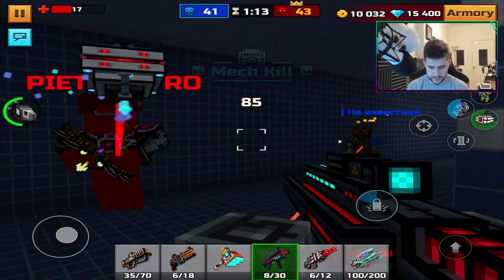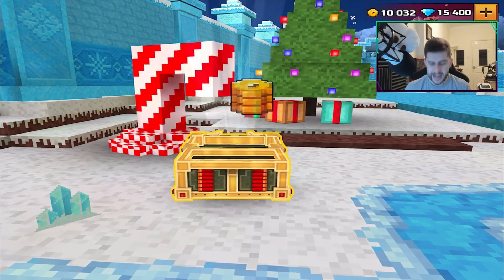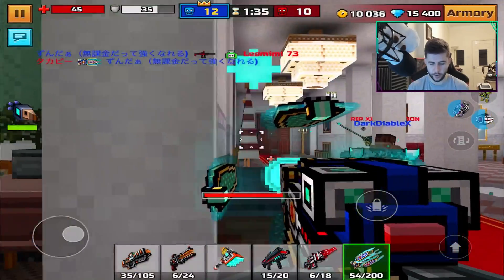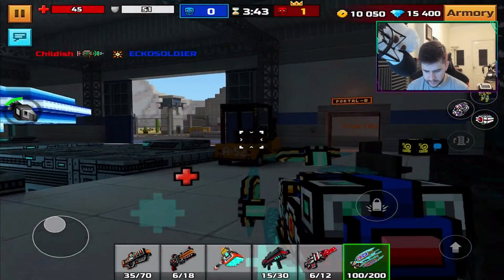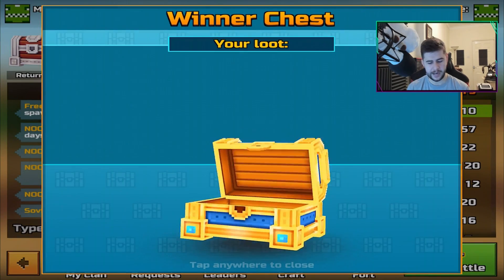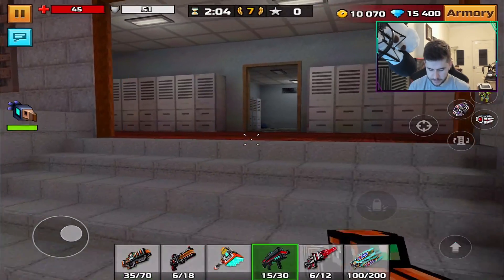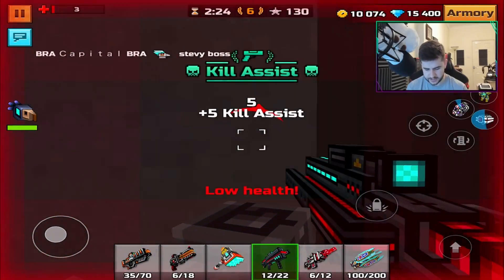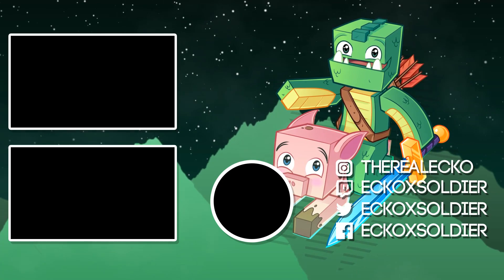SLICING UP THE ENEMY PLAYERS! LEGENDARY CYBER SLICER REVIEW | Pixel Gun 3D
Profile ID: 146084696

Hello and welcome back to a brand new episode of Pixel Gun 3D, today we are finally reviewing the Cyber Slicer. This weapon you obtain through the season 2 battle pass. It's a special weapon and turned out to be alot better that I thought, SMASH that LIKE button for more pixel gun 3d.

- ECKOSOLDIER
- LIVERPOOL
- L23 0XQ